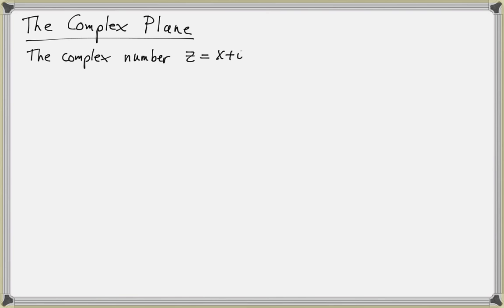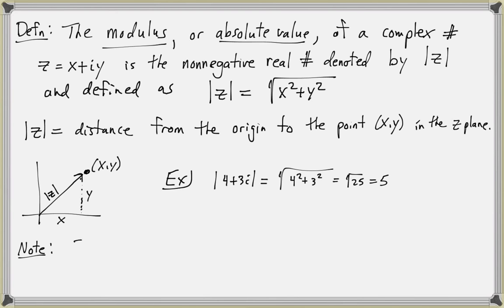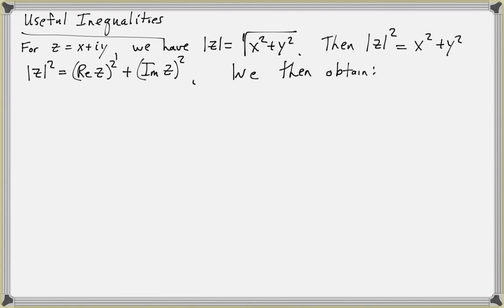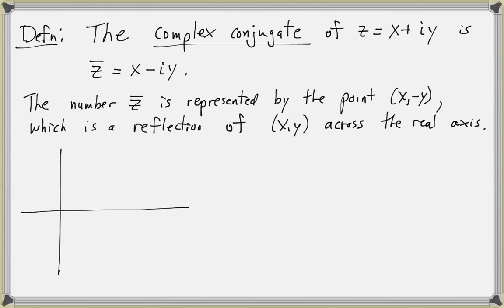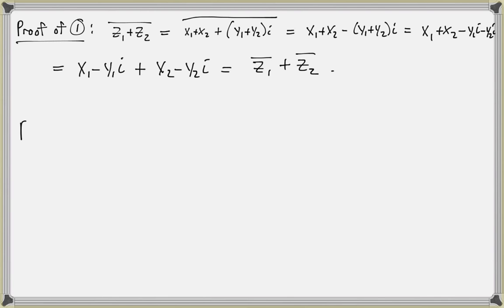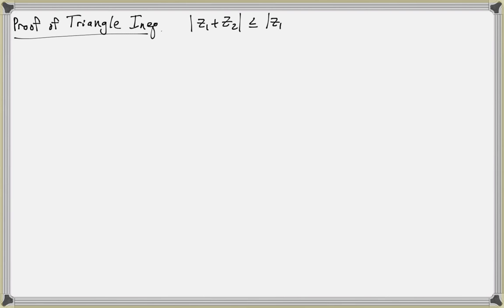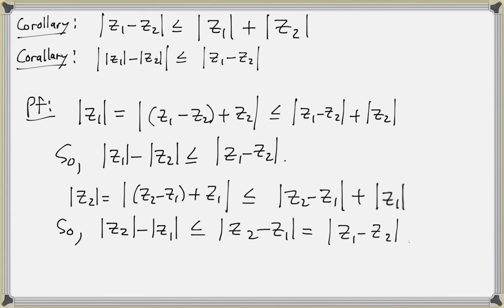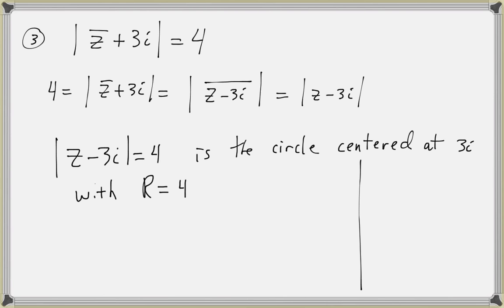Math5555 Lecture 2